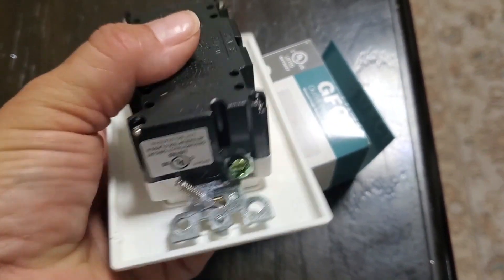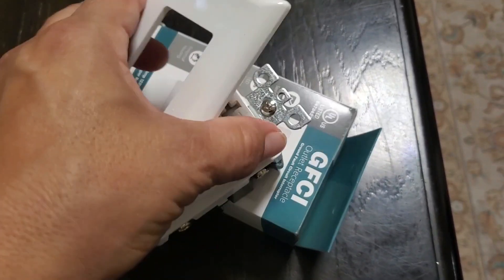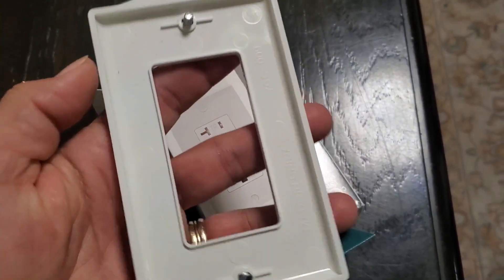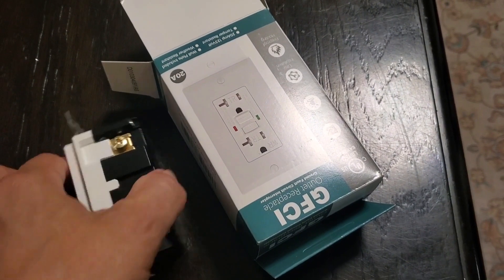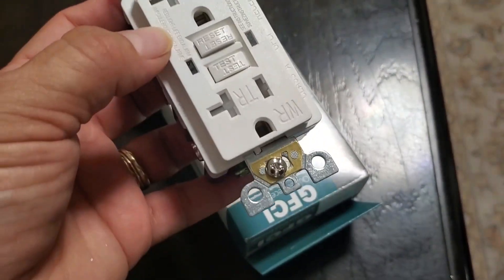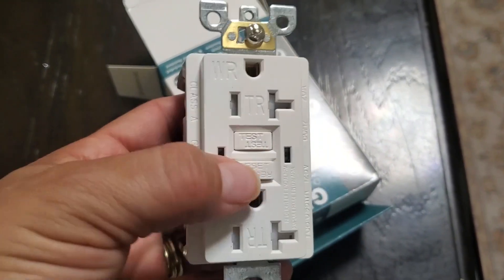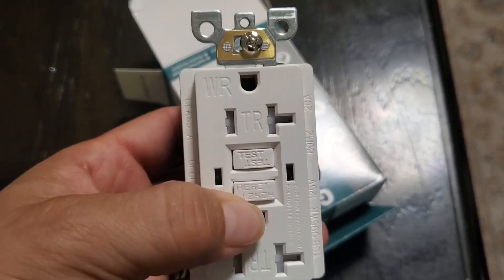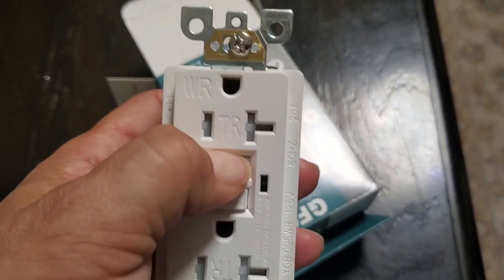You've Been Using GFCI Plugs WRONG All Along!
on Amazon
In this video, learn how to properly use GFCI plugs to prevent electrical hazards and keep your home safe. Don't make the same mistake again!